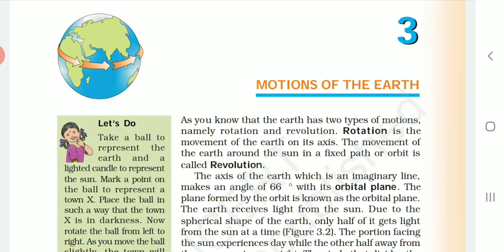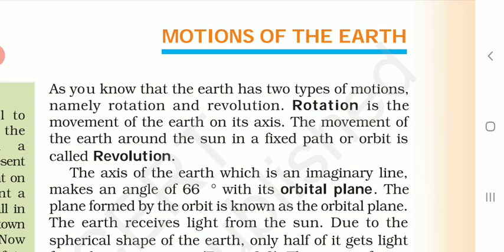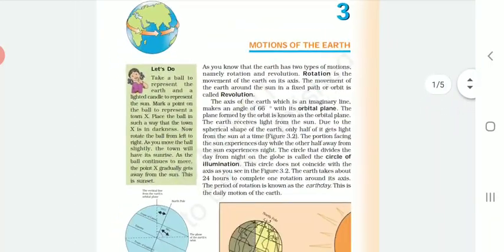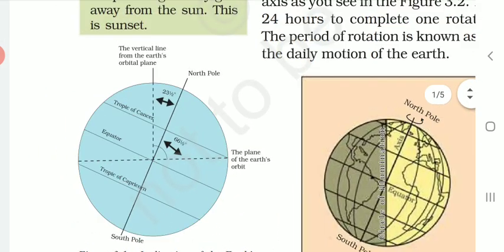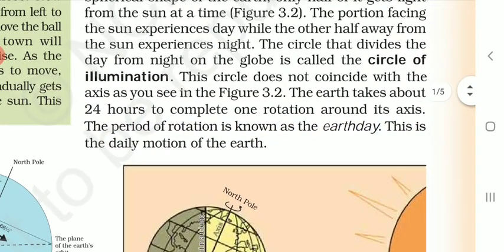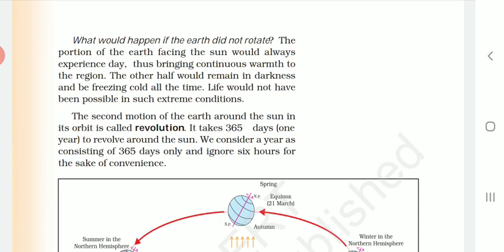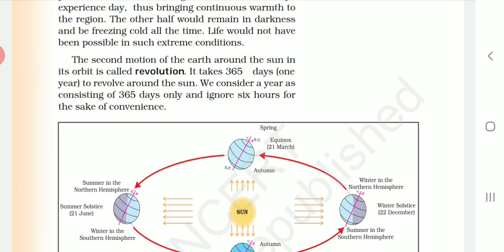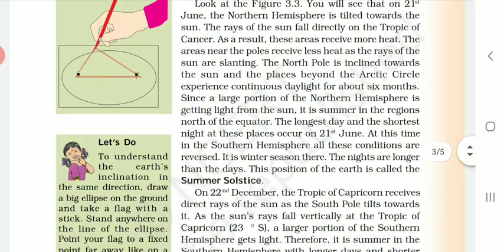Ch. 3 Motions of the Earth part1